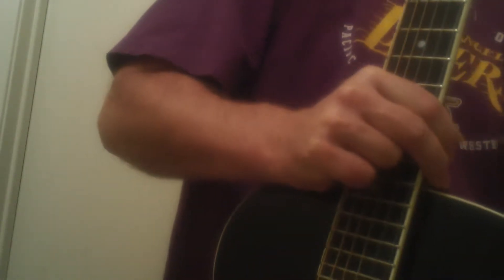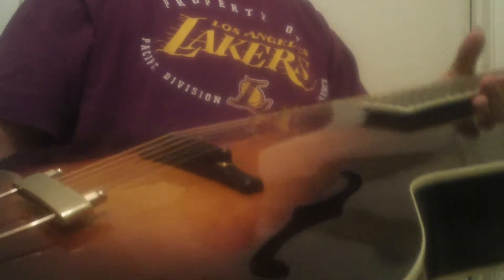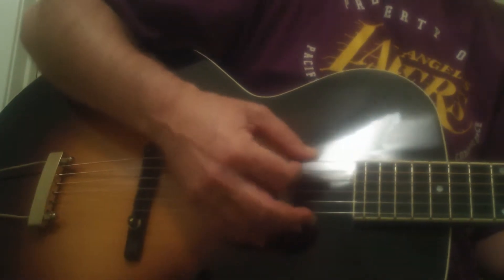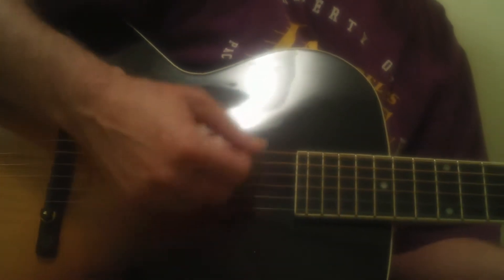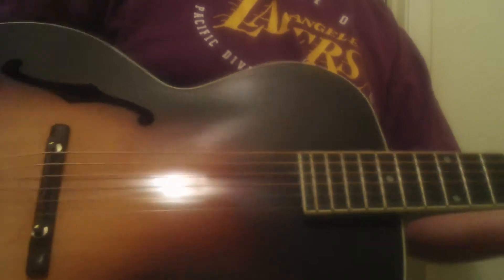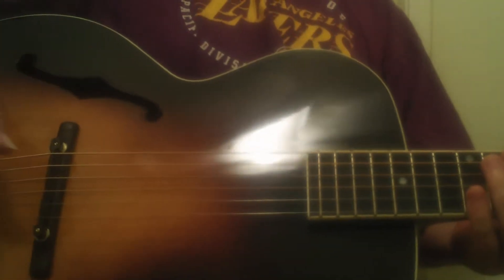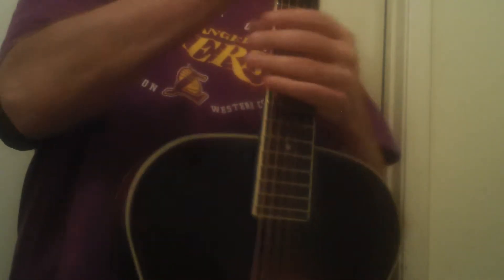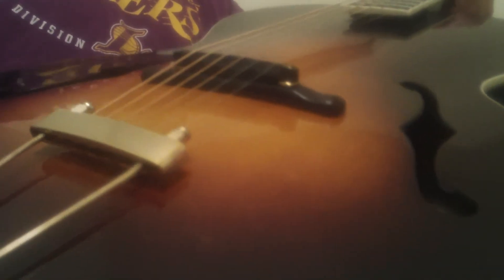The Loar all solid hand carved LH-700 retail $1999 yours $1499 with deluxe HC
This is really a great one and to order call me at or e-mail me at and you can buy this exact one and it totally blows away like a Gibson 34 re-issue L5 which has no sweet analog overtones.(or older Gibson L5s as they sound to dry as they were not violin voiced and they were over built. This guitar is a huge value and grab one while the price is still so good and comes with a $239 dollar 7 ply cross  grain hardcase that is very well made.